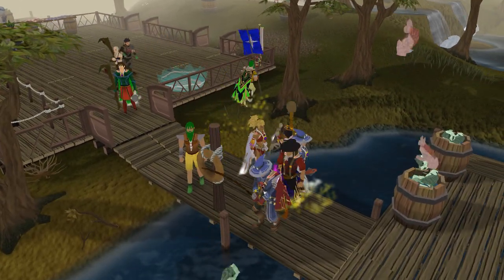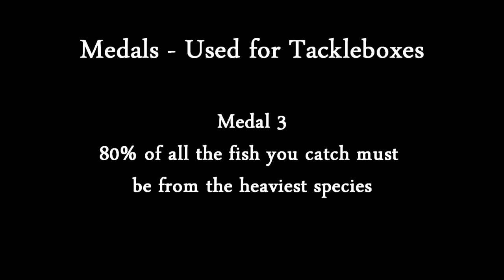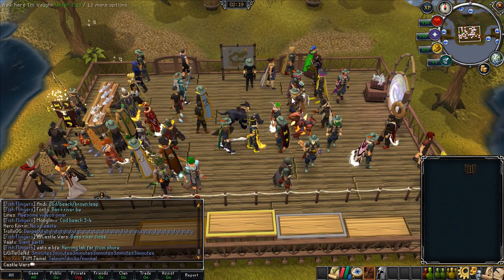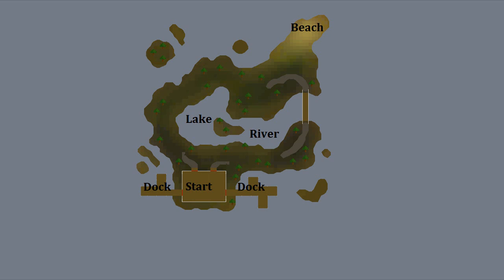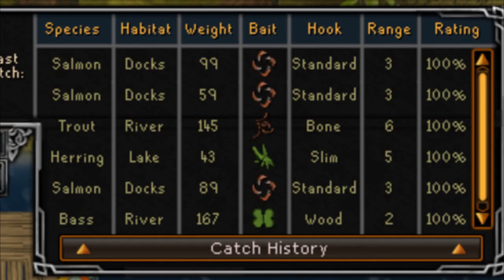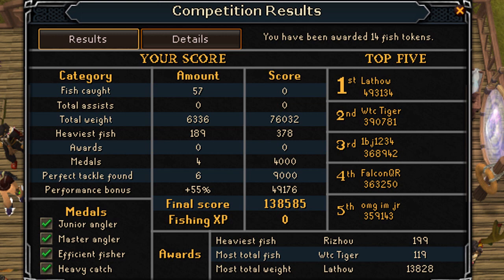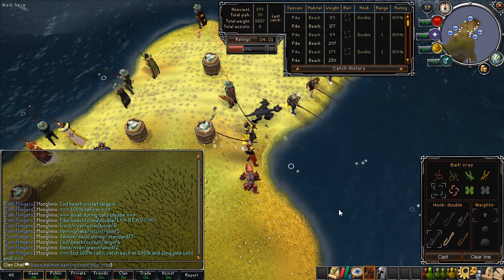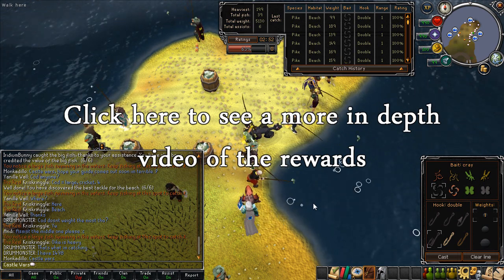Fish Flingers Guide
Fish flingers is a minigame that deals with catching 6 different types of fish in 4 different locations using different combinations of fishing bait, hooks, and weights. It can be very confusing if you're doing it for the first time. Hopefully this guide will get more people into it since it's actually a pretty good minigame.

I'm mostly just going to give the basic information you need to do the minigame for the best rewards. If you want to learn everything about the minigame you should first read the rs wiki entry
and then if you have any other questions just ask in the "Fish Flingers" clan chat.
After doing a few games you should naturally pick up most of what to do if you use the cc.

Requirements:
None

Steps:
-Go to world 89
-Join the *clan* chat "Fish Flingers". Not the friends chat.
-Go to one of the locations where a fisherman is.
-Games begin every 20 minutes, ask when the next round begins.
-Talk to the fisherman and ask if he has any advice about the fish.
-Tell the advice in the friends chat. For example, trout/lake/greyfluttering. This step isn't necessary but it helps the people who are finding the correct combinations of bait/hooks/weights and you should do it.
-Have the fisherman teleport you into the game(you can also have him teleport you in first and ask for a hint inside).
-Wait for people in the cc to call out the correct combinations. The numbers are the total weight that you want to add. The small weight is 1, med is 2, and large is 3. So add multiple weights together to get the desired outcome.
-Catch one of each type of fish. Make sure it's at 100% rating. If it's below then stop and make sure the combination is correct. You need to have the average catch above 80% so catch a few more at 100% to boost your average.
-One type of fish will be declared as "heavy" in the fc. Go catch this fish as soon as it is called. Fish it till about 1.5 minutes left and then go finish catching any other species that you haven't caught one at 100%.
-Sometimes you will get a message about catching a big fish. The only bonus for these is some fishing exp(unknown amount currently). If you are doing flingers to get the fisherman gear or tackle boxes you should clear your line and then put the same bait on it asap and get back to fishing.
-Wait for the game to end.

Requirements for full rewards:
-Catch every species of fish at 100% rating.
-80% of all the fish you catch must be from the "heavy" species.
-On average, the rating of the catches from each individual species must be over 80%.

Rewards:
-Fishing exp. It's bugged currently so I don't know how good it is but I'll edit this when I find out if I remember. It should be around 15-20k exp per round.
-Tackleboxes to store your fishing supplies and tell you when the next round begins.
-There is a chance of getting extra tickets to play more fish flingers games while fishing in the minigame.

If you're still having trouble, check out this livestream footage where I do some fish flingers and talk people through it:

I also have a guide from the previous version of fish flingers which can be seen here if anyone is interested: